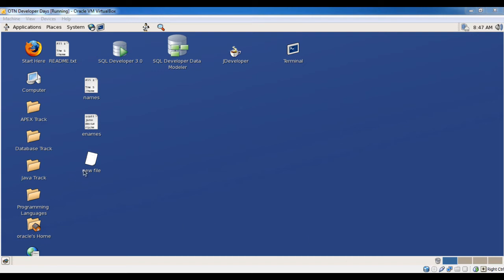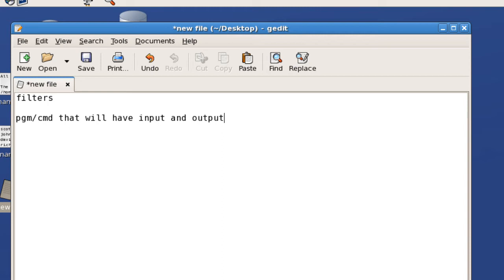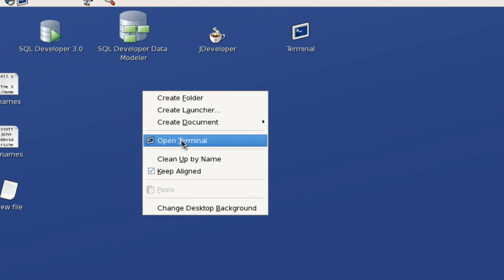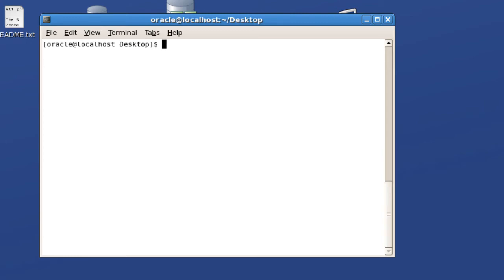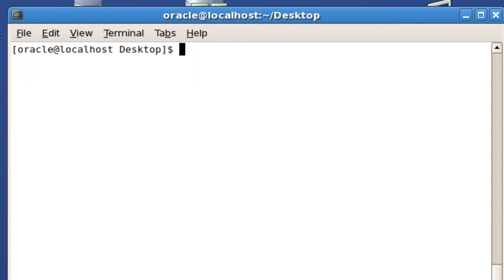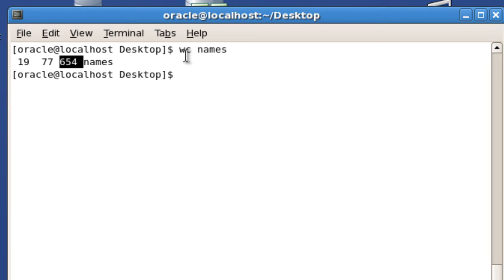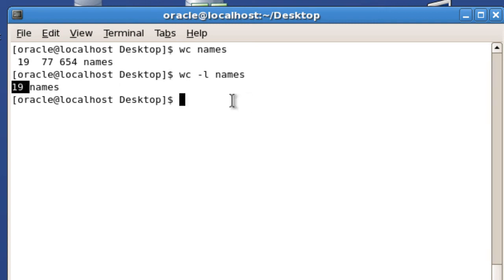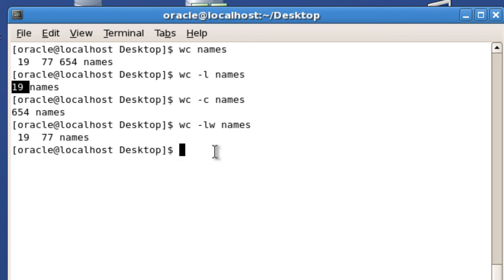Unix : Filters - WC command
In this tutorial, you'll learn the filter commands...